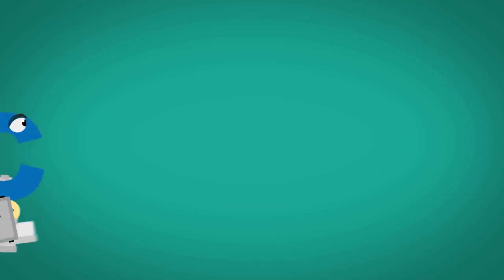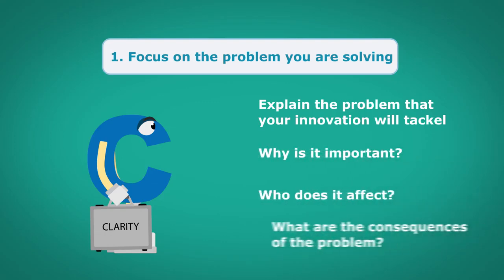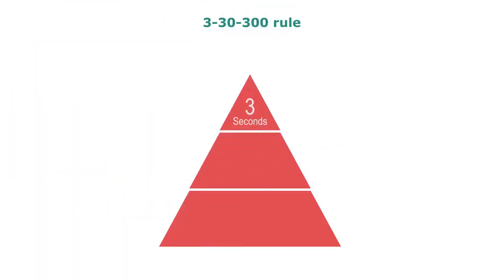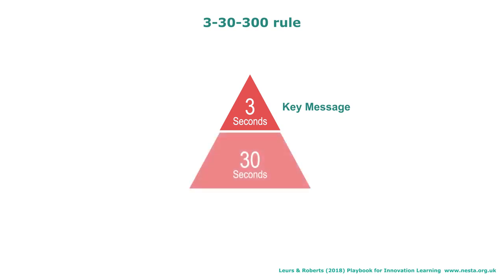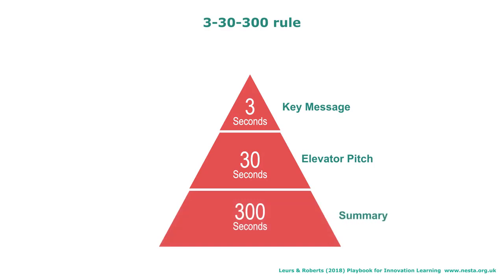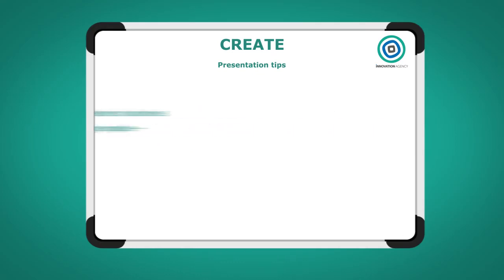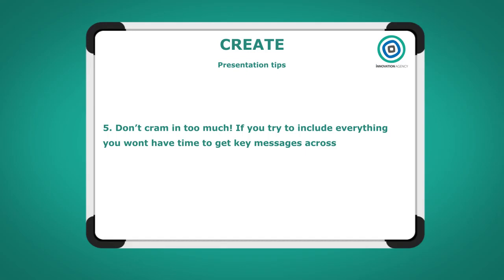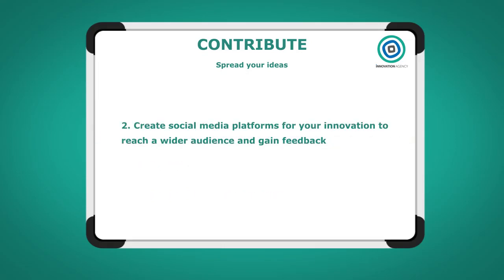Strategies for Spread and Adoption - Clarity